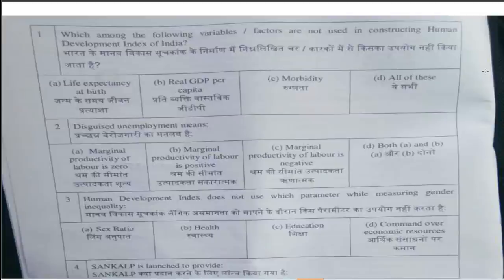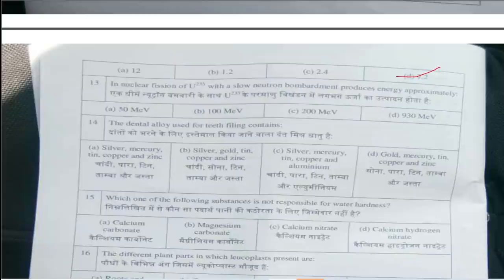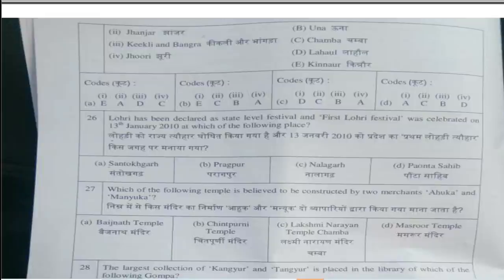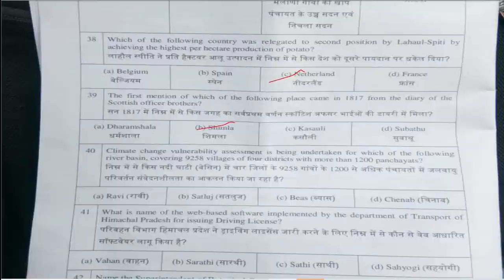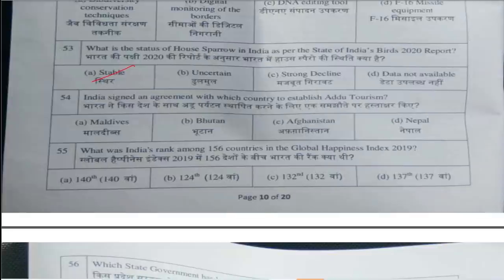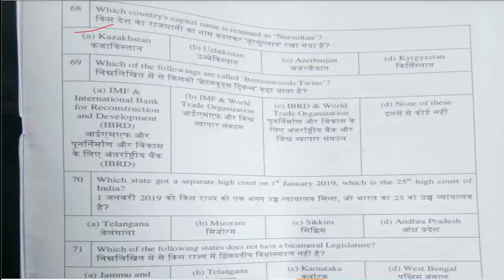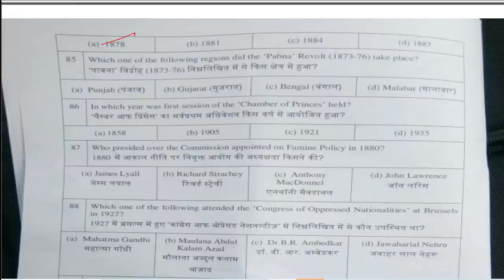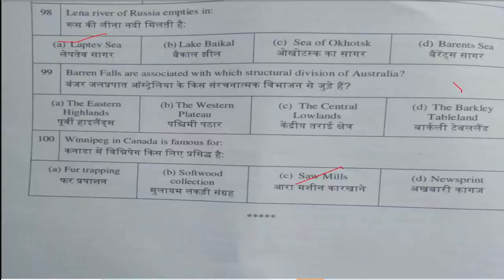HAS/HPAS 2020 Prelims Answer Key | General Studies Paper 1 | HAS Paper 13/09/2020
solved paper of HAS prelims 2020 GS 1.